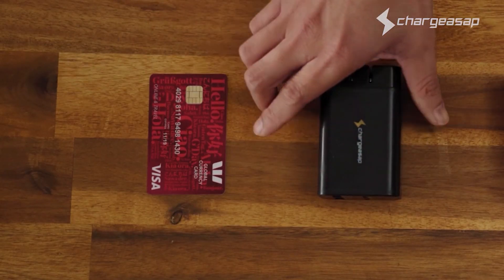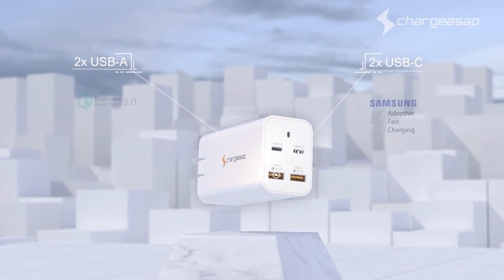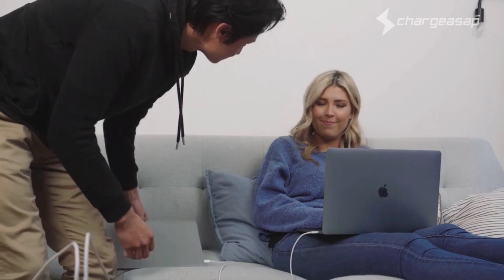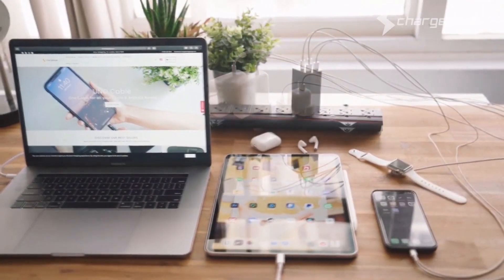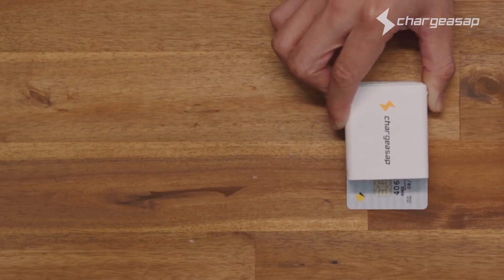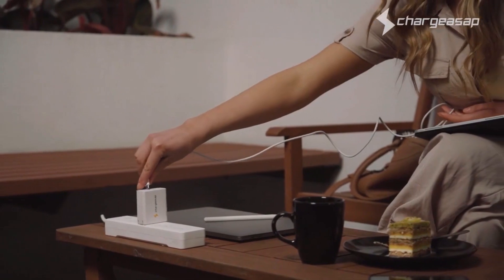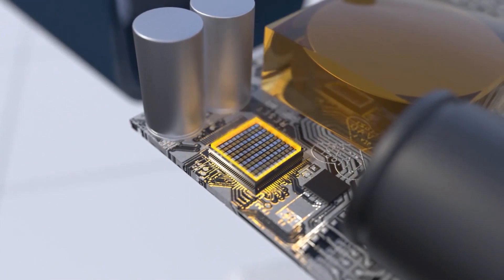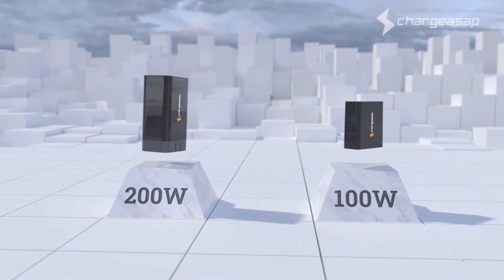OMEGA - World's First, Smallest 200W, 100W USB-C Charger (crowdfunding / kickstarter / indiegogo)